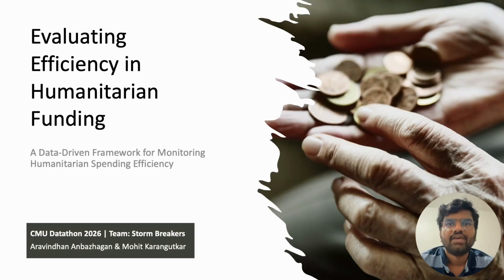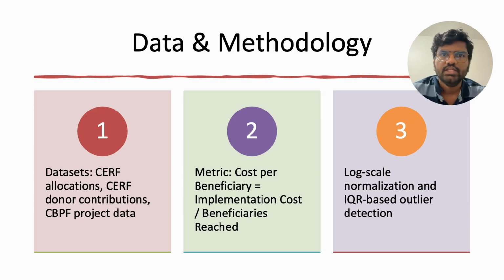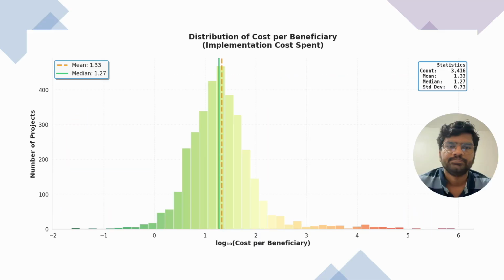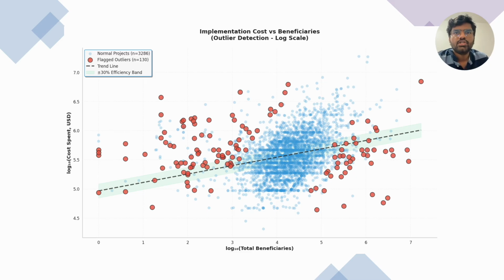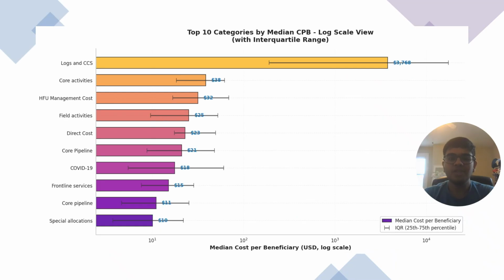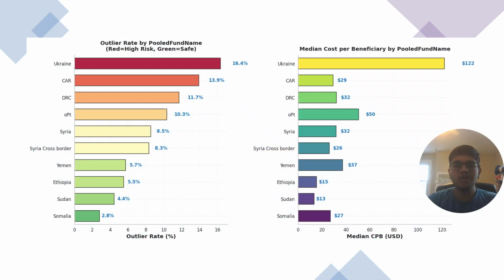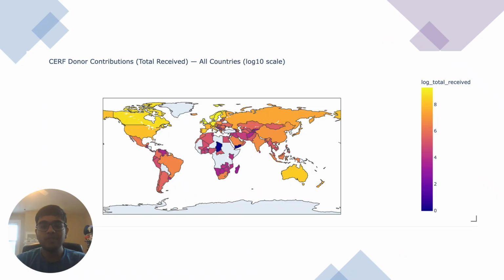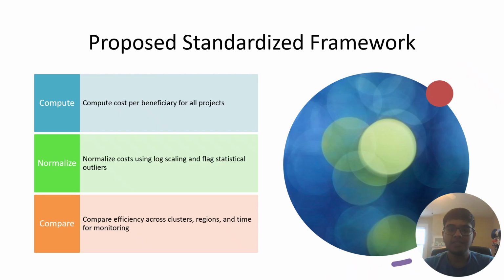Team Storm Breakers | Evaluating Efficiency in Humanitarian Funding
Submission for the CMU Datathon 2026!